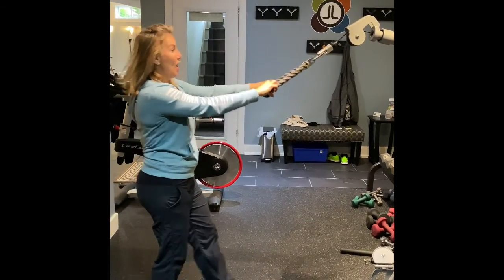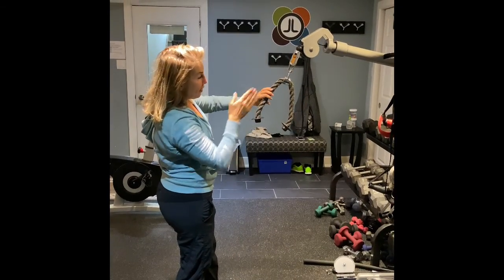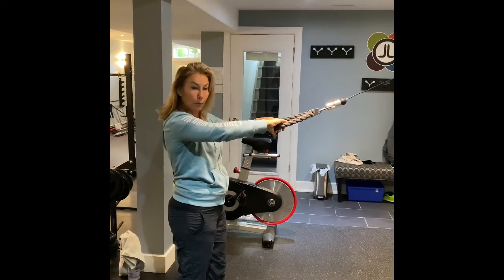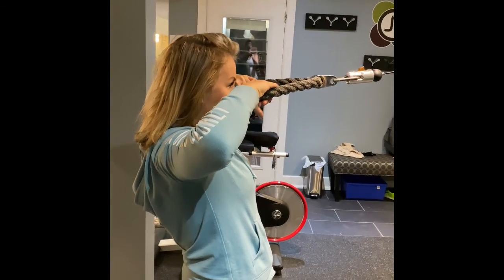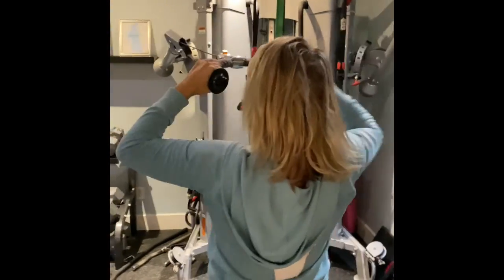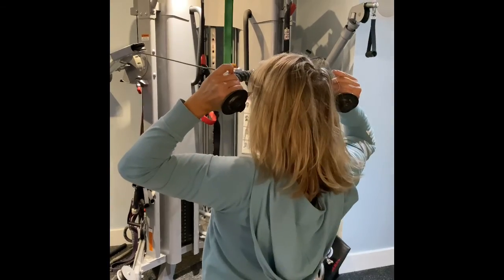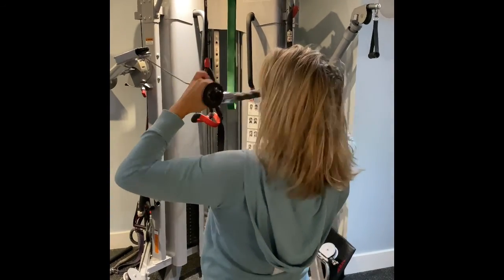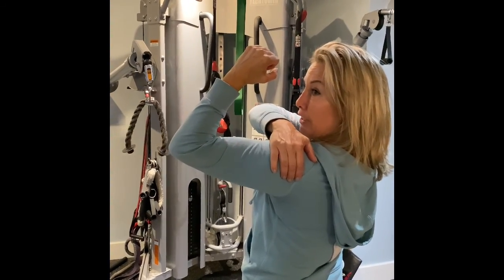Rope Face Pulls (rear delt activation)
Rear Delts